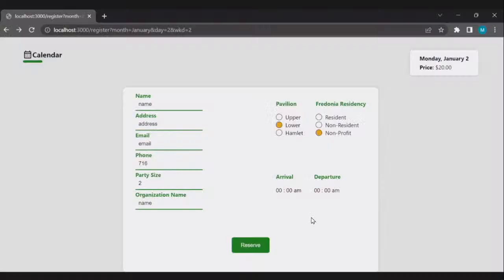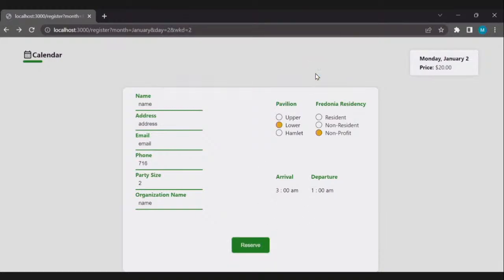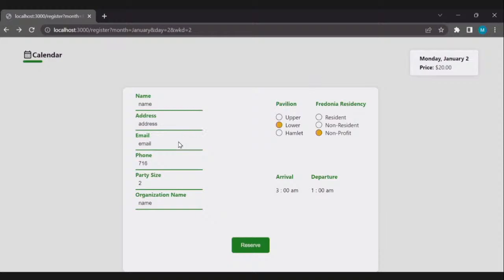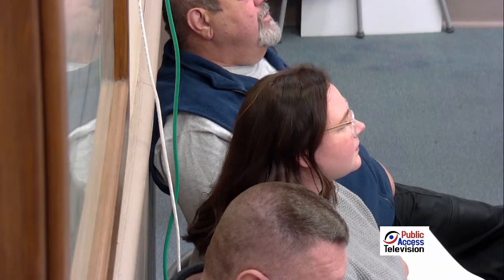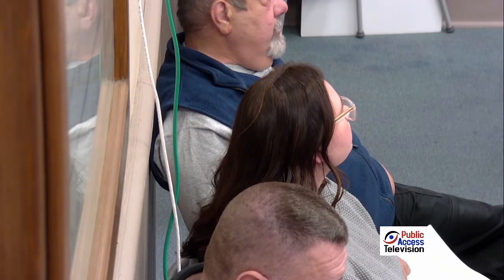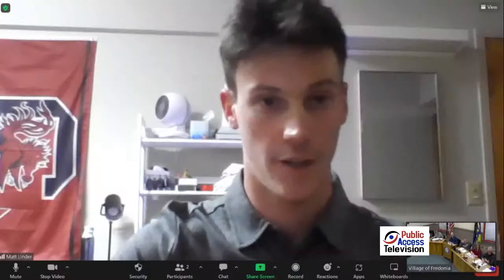Fredonia Trustees work shop and meeting January 9, 2023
BOARD OF TRUSTEES OF THE VILLAGE OF FREDONIA SPECIAL MEETING 9-11 Church Street Fredonia, N 6:30 PM At a Meeting of the Board of Trustees of the Village of Fredonia, duly called and held on the  the 2nd Floor Trustee Room in Fredonia, New York and public notice of the time and place of this meeting has been given to the news media and conspicuously posted in one or more designated public locations in accordance with Section 104 of the Open Meetings Law.